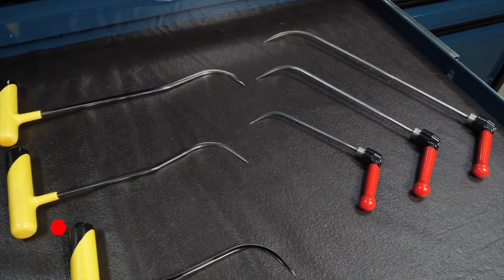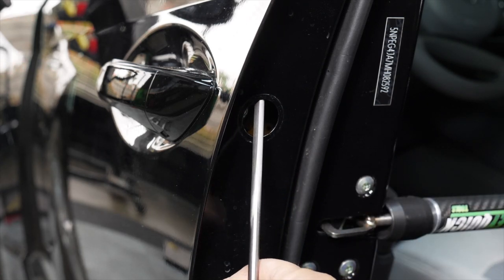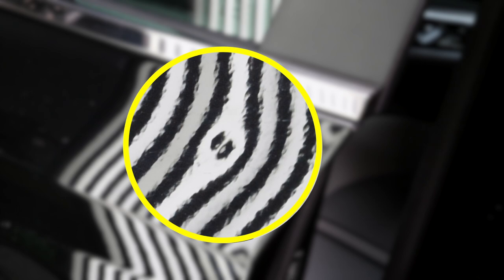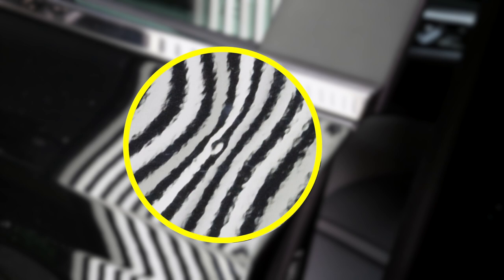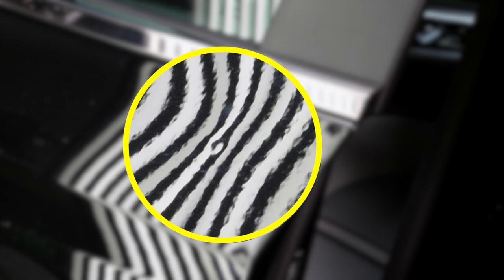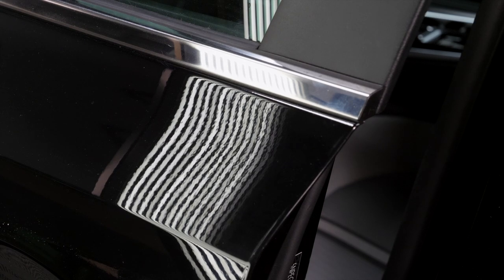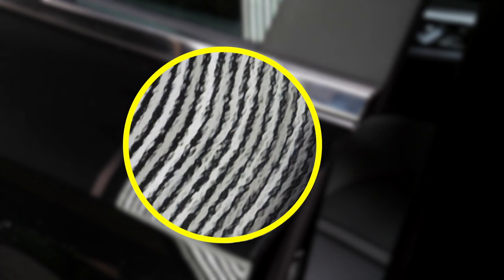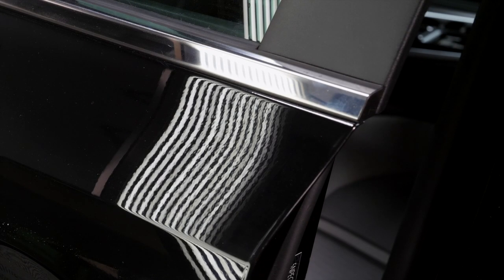Sharp Dents Need Sharp Tools - Professional PDR Tutorial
Hey folks, my name is Myke Toledo and I am a professional pdr trainer at Dent Time and at Dent Trainer (online courses).

In this video, I'm going to explain how I use the Dent Reaper Mini Door Tool to minimize push marks.

👉 😎 🎥 To see the second episode and more professional PDR tutorials like these,

      We come to you 🚗  Mobile Service or
                   ⬇️  Come to us! ⬇️
                           Dent Time